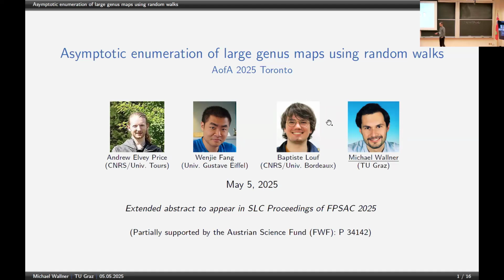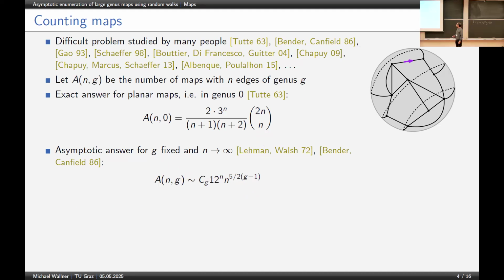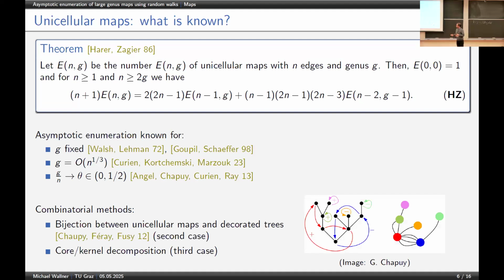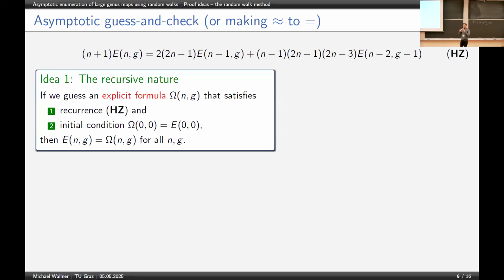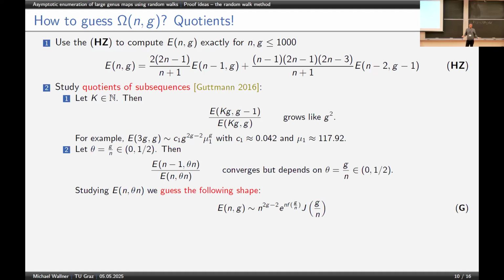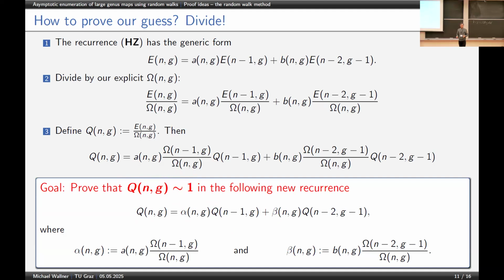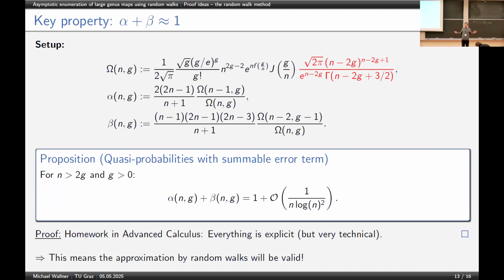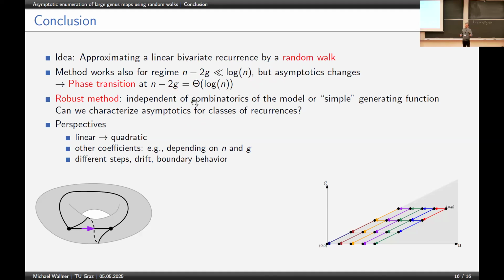Asymptotic enumeration of large genus maps using random walks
Speaker: Michael Wallner (Graz University of Technology)